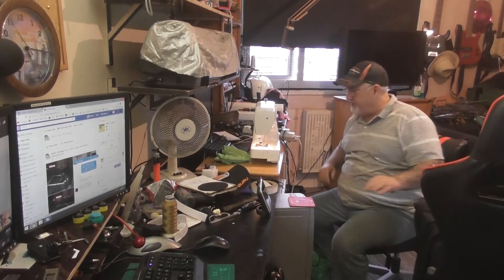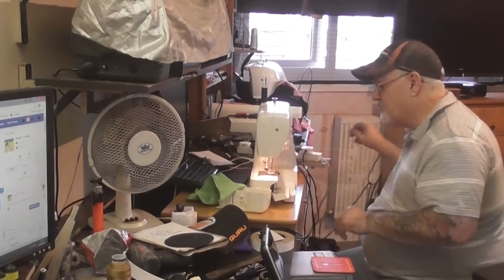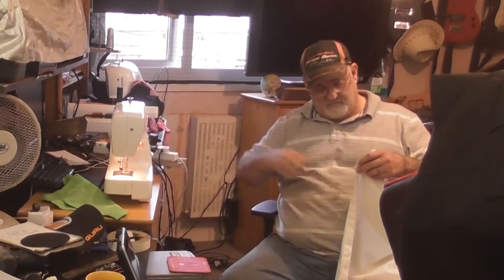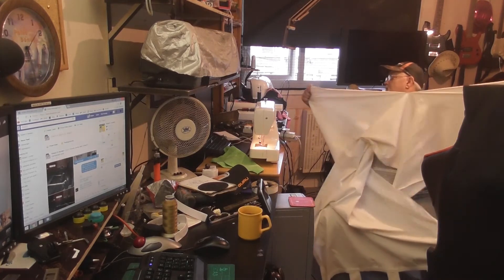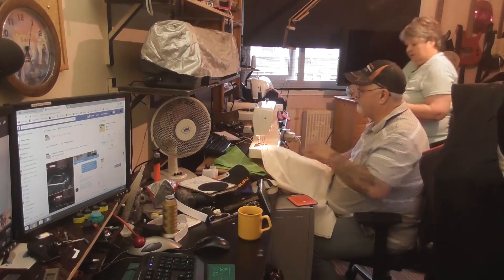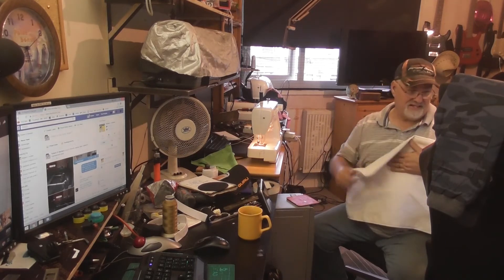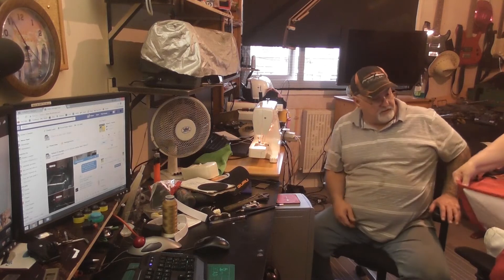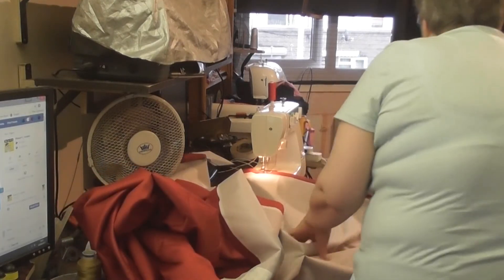how i no about tucking ( the sewing room )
very calming to the mind and soul...dad said never stop learning